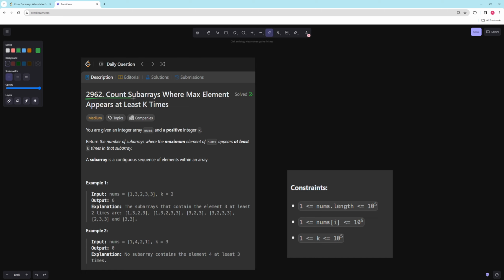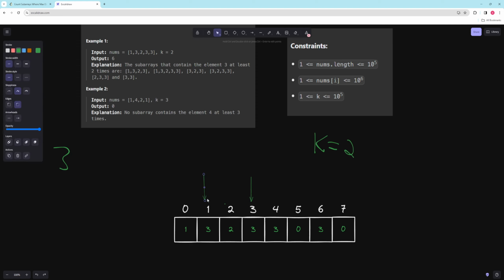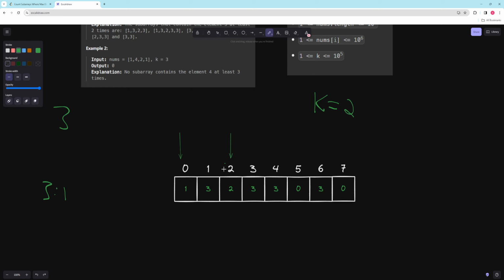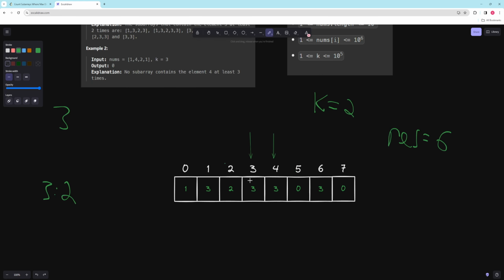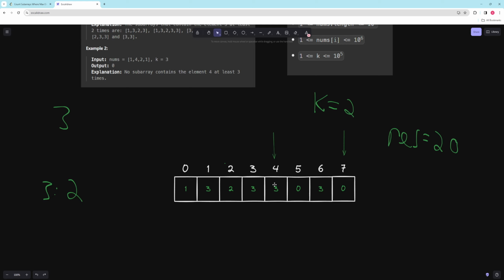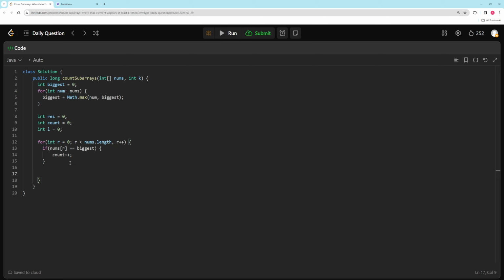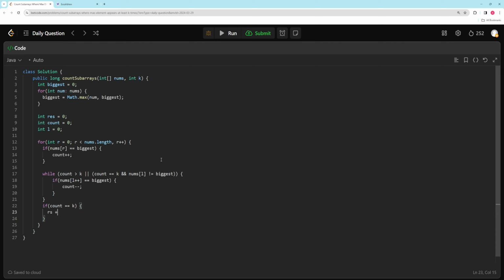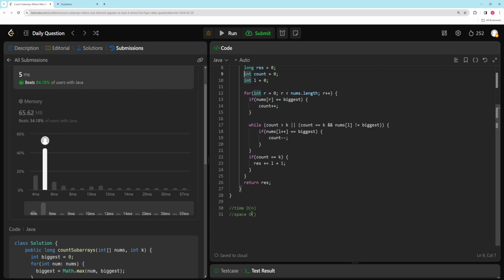LeetCode 2962 - Count Subarrays Where Max Element Appears at Least K Times - Java